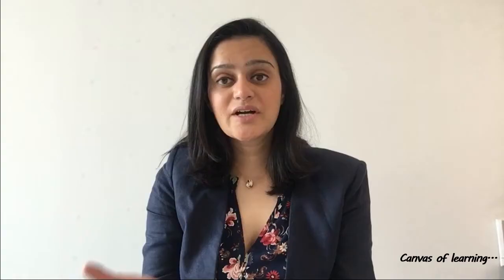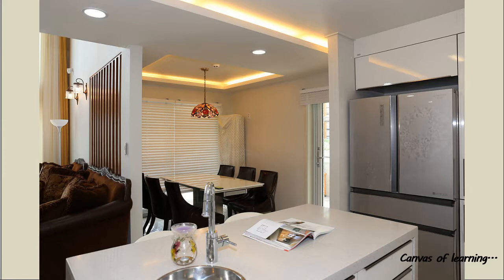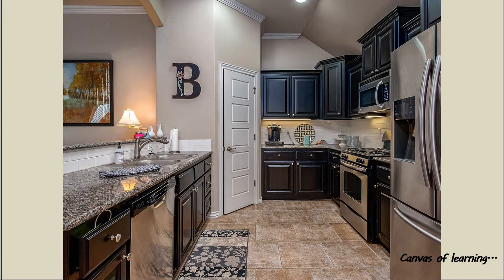Best use of COVID-19 time: Semiotics 2/3 (Spaces)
Following the question what is semiotics and its applications, this video dives into spaces where colour paints, floor plans, architectural preferences and other aspects tell something about the people who inhabit that space?
Watch this video till the end to gather a better understanding of semiotics and space.
to learn about semiotics and logos.